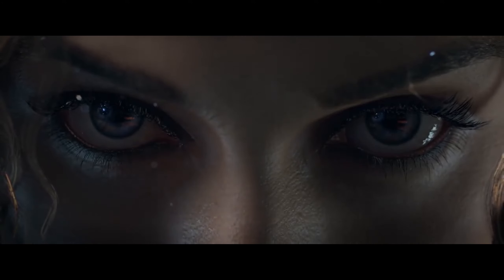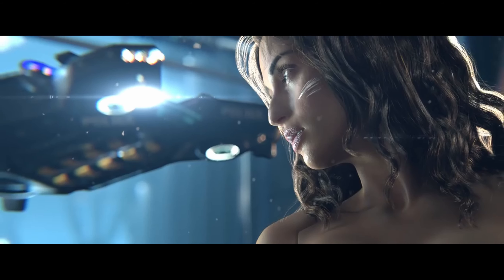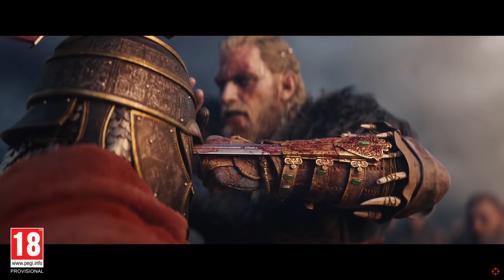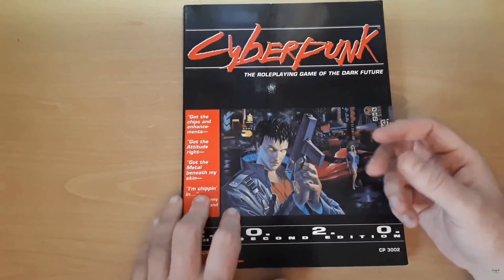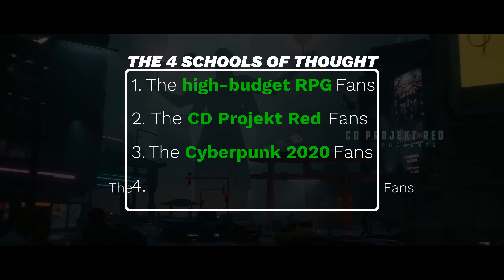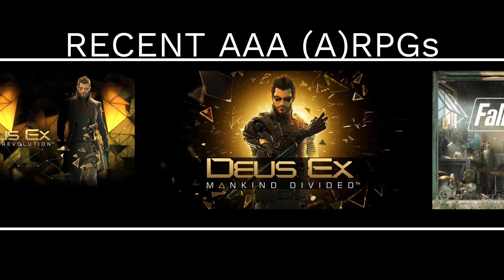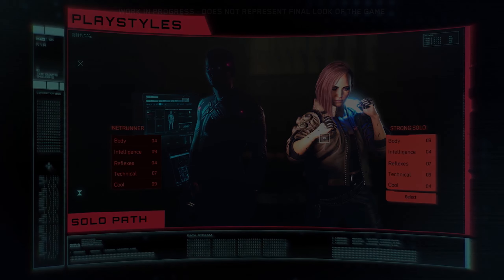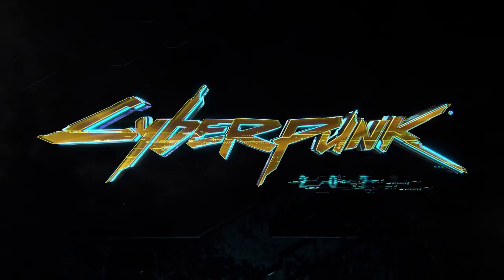Cyberpunk 2077: Why Are We So Excited for a Cyberpunk RPG?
4 Groups.

Cyberpunk 2077 has gained tons of attention any time there has been a gaming event recently. As arguably the most hyped up game release of 2020, it has quite a bit to live up to. But there tends to be both genuine and fake confusion regarding why people are so excited.

This video will provide you with an overview of the 4 primary groups of fans anticipating this game, and maybe lend some insight into why there is so much interest in the launch of Cyberpunk 2077

00:00 Introduction
01:20 Understanding the Fandom
01:46 The First Group | AAA Love Story
02:39 The Second Group | CDPR High
03:12 The Third Group | Lifelong Fans
04:01 The Fourth Group | The Big One
04:32 Making The Point
06:35 It's About The Genre
08:12 Conclusion

Follow me in my exploration of the verse!

WhiteBat Audio - Aggressive Cyberpunk Darksynth Mix - Strange Aeons
Ion Stream - Uncharted Worlds
Corvus - The Isles of Skellige
WhiteBat Audio - Neon Dreams
Pedro Camacho - GrimHex 1 (Star Citizen OST)
Kyle Oxford - Sphagetti Os (Space Tomato OST)